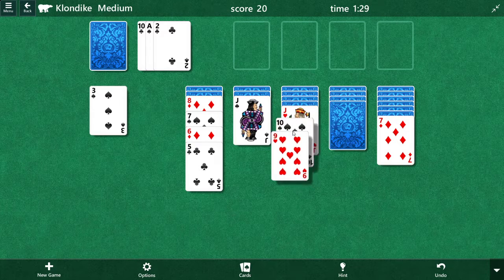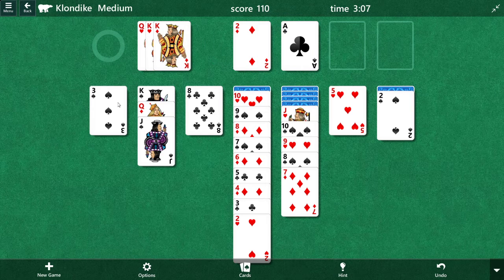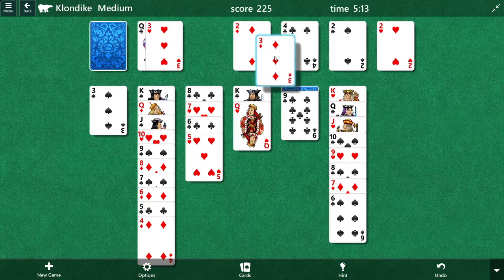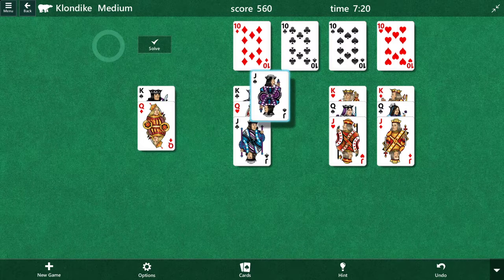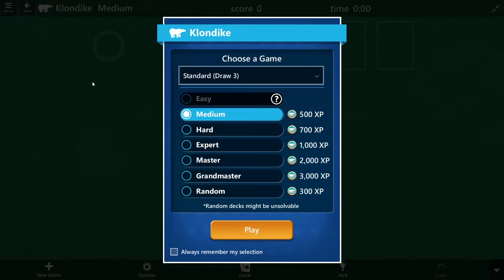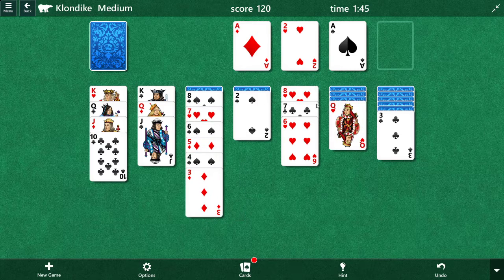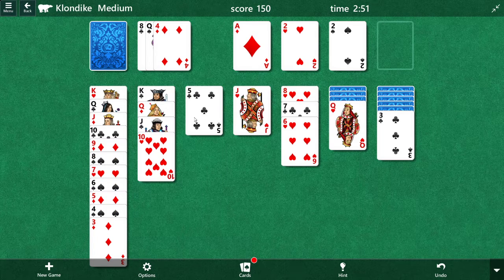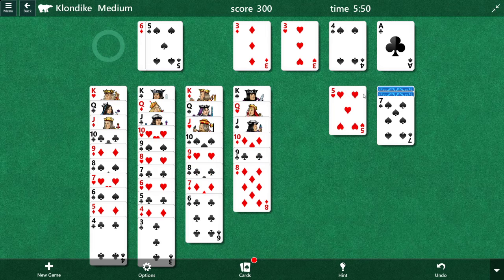Playing Solitaire.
They call me the king of cards.